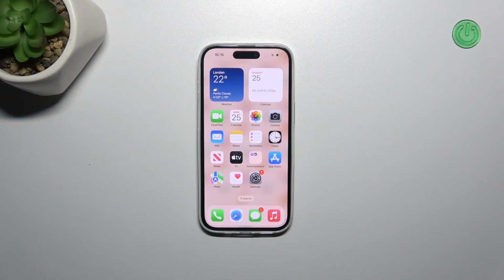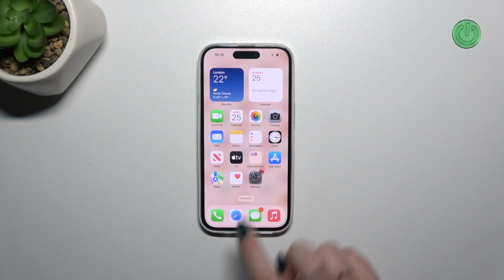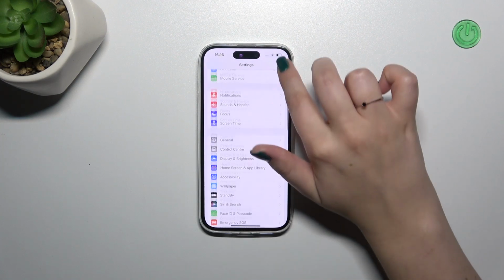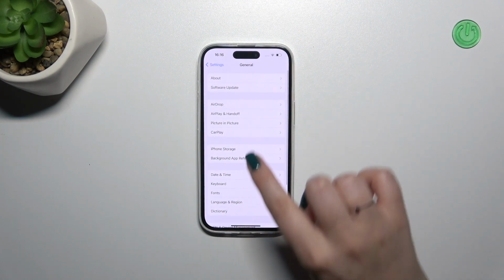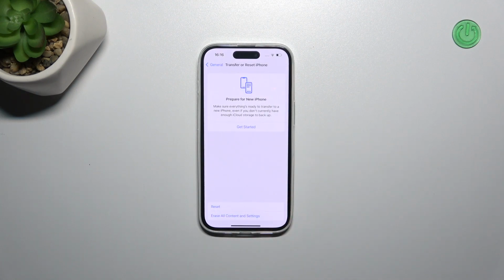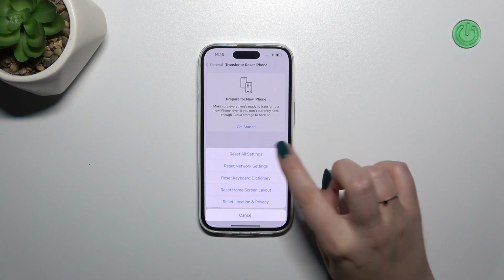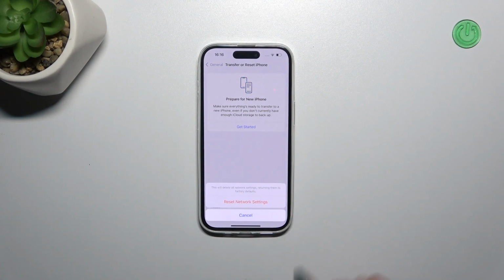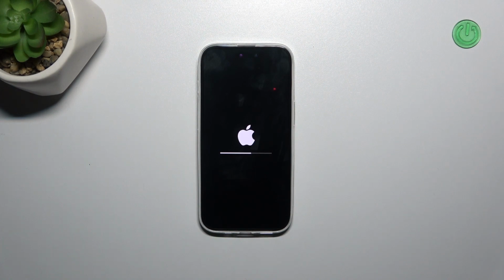How to Reset Network Preferences on iPhone 15 - Restore Network Defaults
Find out more info about iPhone 15:
Looking to reset network settings on your iPhone 15? Wondering how to easily restore network defaults? Check out our quick guide for resetting network settings on iPhone 15. For more iPhone 15 tips and tricks, visit our HardReset.info YT channel.

How to reset network in iPhone 15? How to restore factory settings in iPhone 15? How to reset Wi-Fi settings in iPhone 15? How to reset mobile data settings in iPhone 15? How to reset Bluetooth settings in iPhone 15?